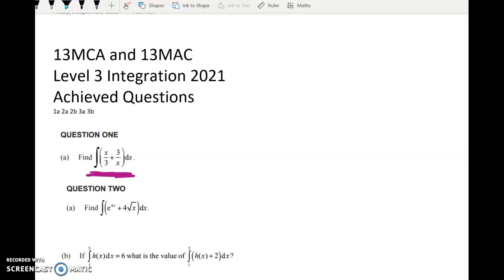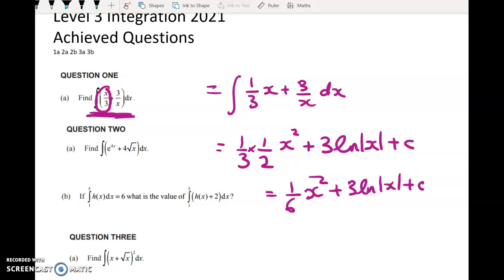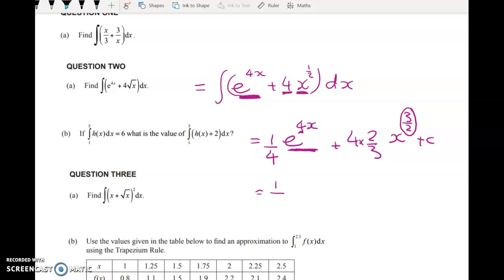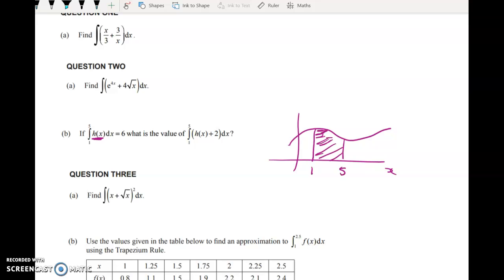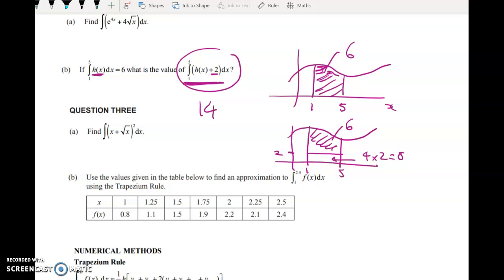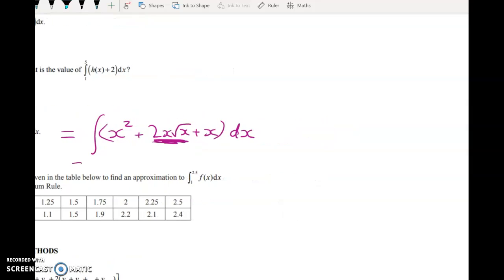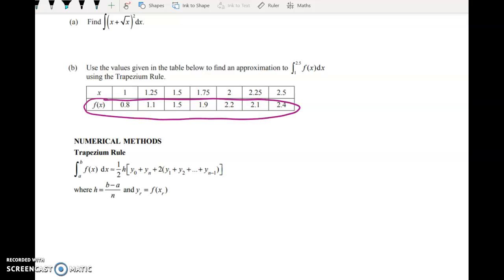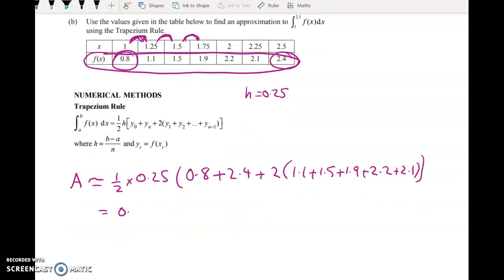Level 3 Calculus - 2021 Integration - Achieved Qns 1a 2ab 3a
This video goes through the 5 Achieved questions in the Level 3 Integration paper for 2021.